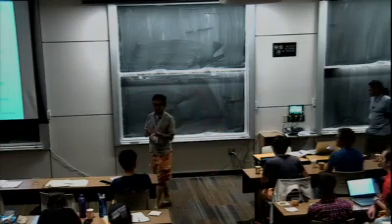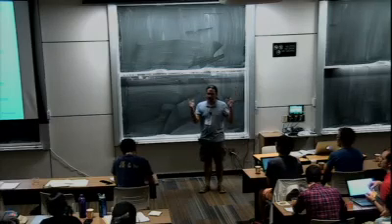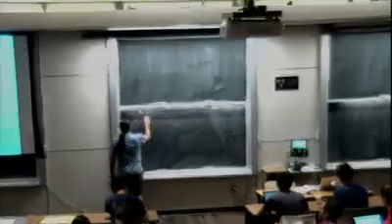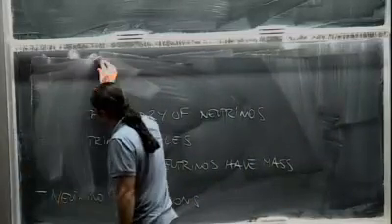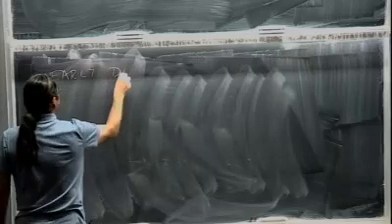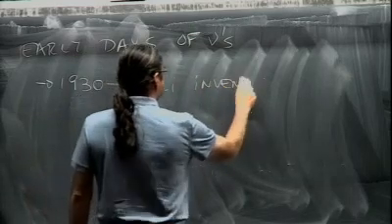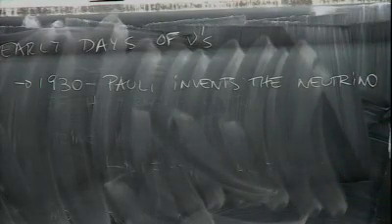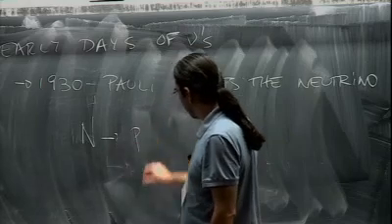Andre De Gouvea Lecture 1 on Neutrino Physics